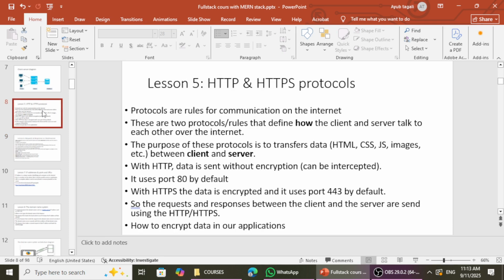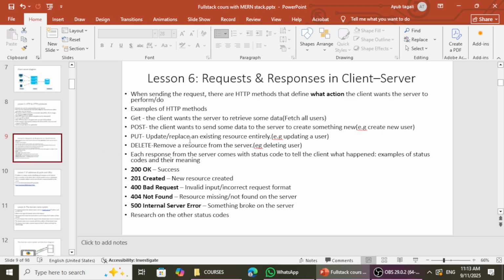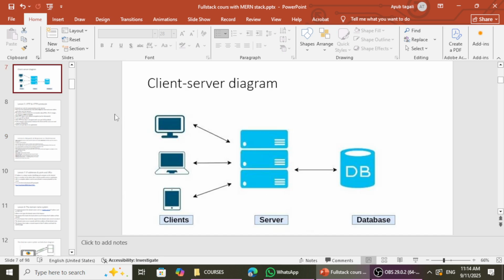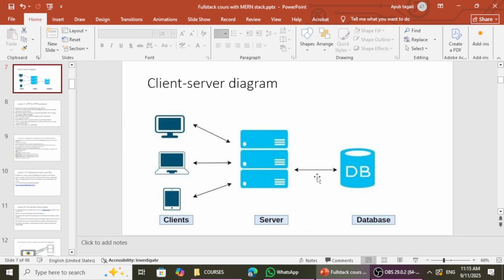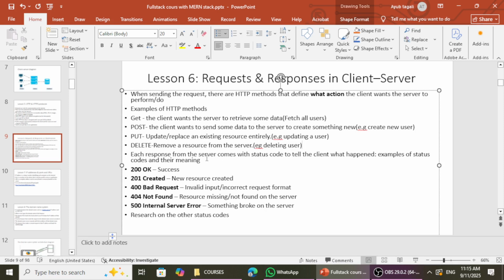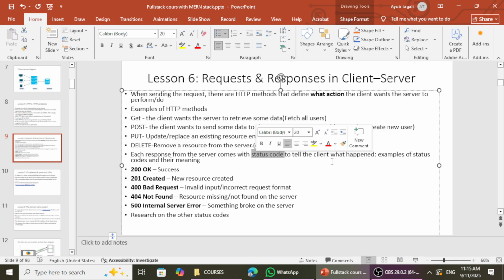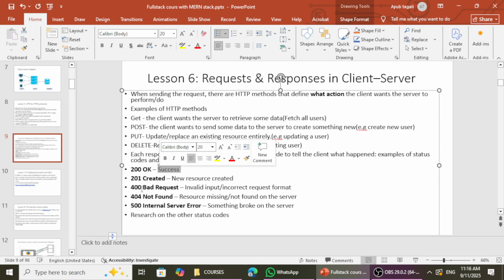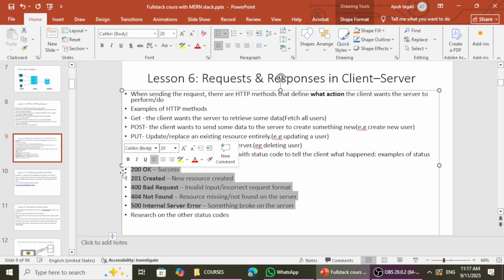L6 Request & Response in Client Server mode(Web)